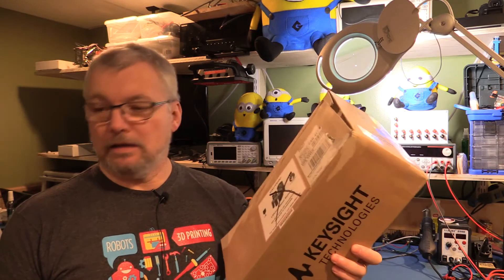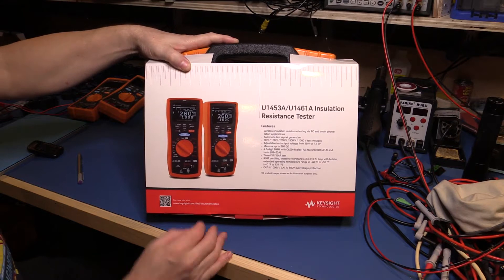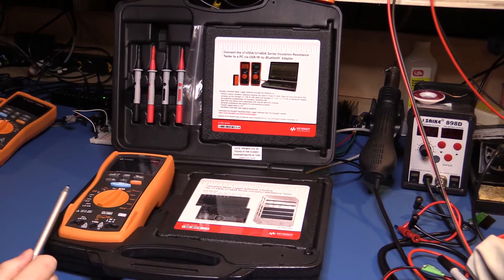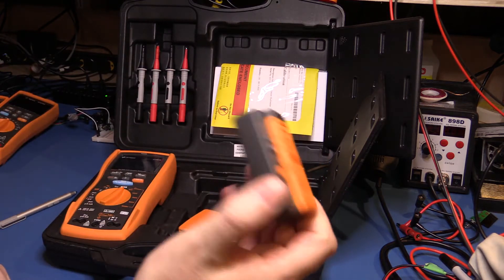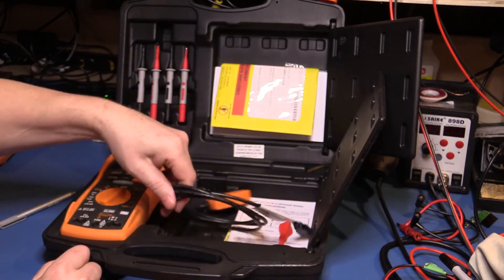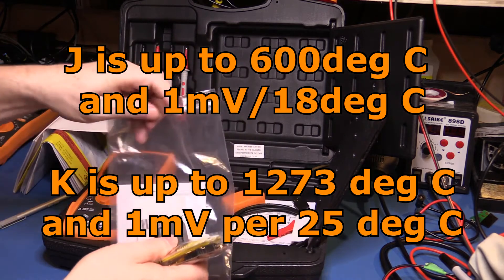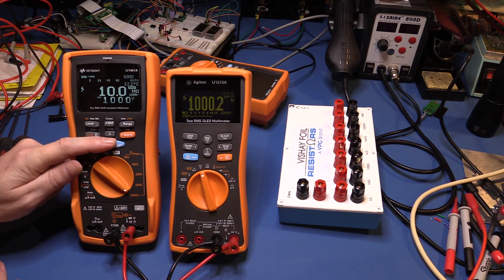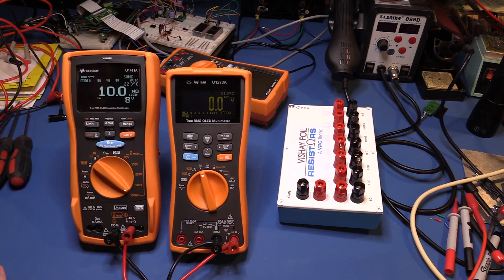U1461A Insulation Resistance Meter - First Look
I received a new U1461A Insulation resistance meter with full DMM abilities from Keysight Technologies and Element 14 for review so the first thing is of course the un-boxing and first look.
This looks to be a great meter for general use and for testing safety compliance of many devices and appliances, there will be a few videos about this meter as I put it through its paces and try out its various features

You can find all the details from Keysights web
This contains links to the user guide, service guide and various app notes describing some of its features and uses

You can buy the meter from Element 14 (Newark or Farnell)
You may need to select your local region for the correct price

I have to plug Keysight's Customer Service crew as when I received the meter is was slightly out of cal on one of the ranges (Probably a simple mistake during the calibration procedure and based on my experience with Keysight equipment so far a definite anomaly, also this was a minor error reading 0.2% vs the max error of 0.09% +1 count). So without hesitation I had a replacement on its way to me to continue the review, well done Keysight.

In a future video I will be also torture testing some of the meters IP67 rating claims by subjecting the meter to subzero snow and Water Boarding !.